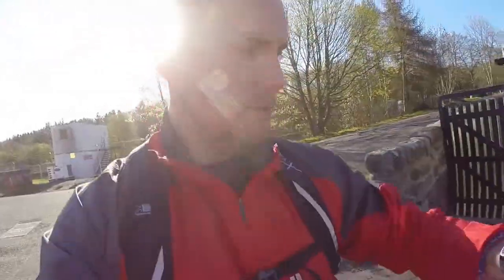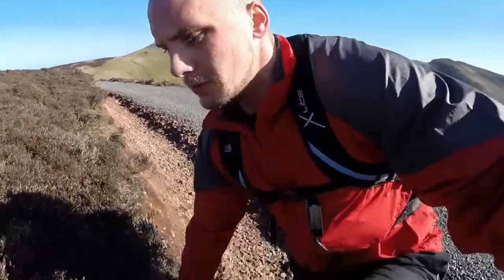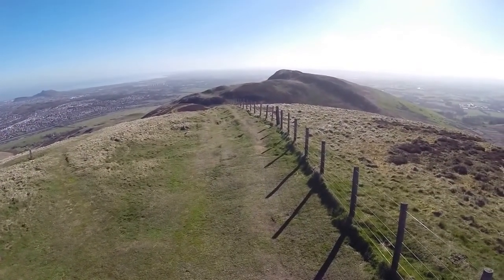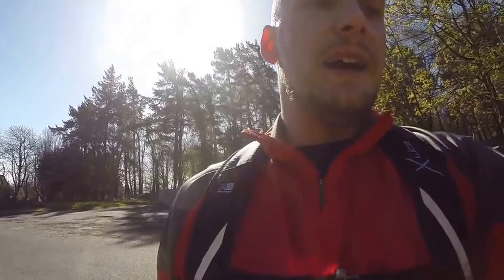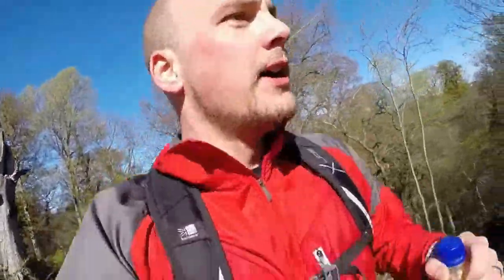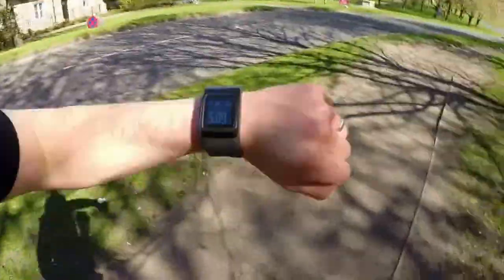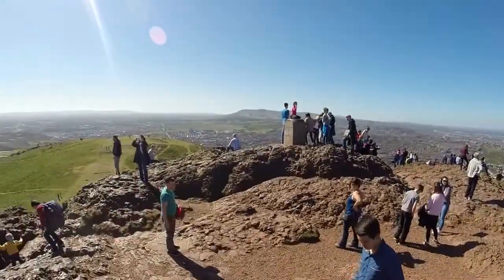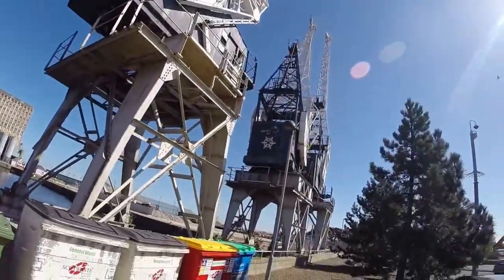Edinburgh Half Marathon 5 Hill Run Challenge